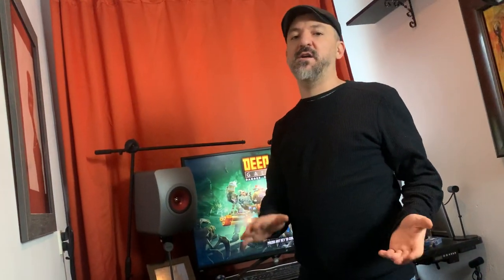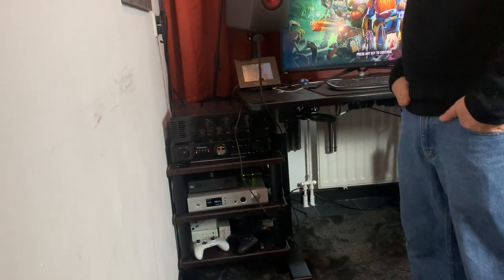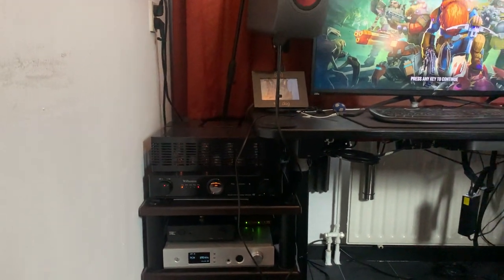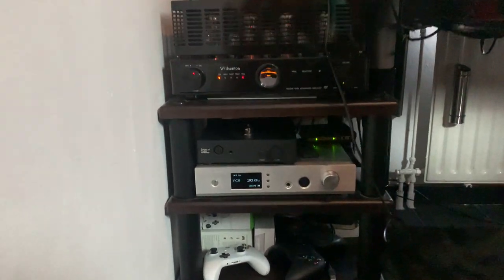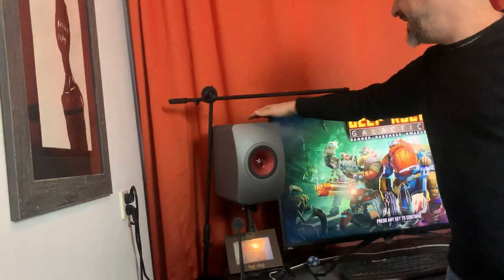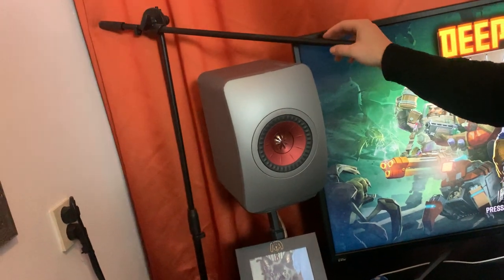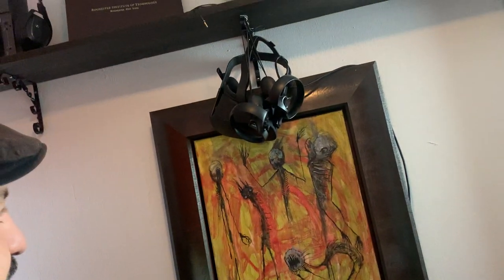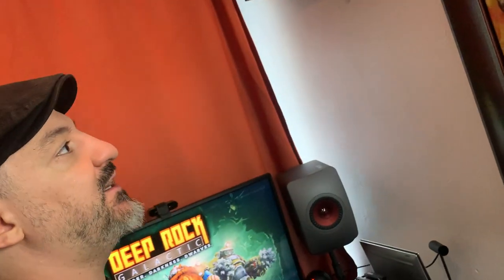Gear Show Off - My Ultimate Audiophile Computer Gaming HQ and Office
I'm a software developer, audiophile and computer gamer. I went out with the goal of buying the ultimate gaming system and office. How Did I Do?

Corrections: The Monitor is ASUS ROG Swift PG43U 43" Ultra High Definition 144Hz Screen. And the Gustard is the A20H.

Things I forgot to mention:
-Razer Death Adder Mouse
-Microsoft Keyboard
-Audio stand by Monoprice

Audio Gear List:
-Gustard A20H DAC and Headphone Amp
-MassDrop Cavier Tube Hybrid
-Willsenton R8 Tube Amplifier and Pre-Amp with KT-88's
-2xKEF's LS-50 META's
-Blue Snowball Ice Microphone
-Sound Acoustic Foam
-And Orange Transition Color curtains found on Etsy.com

Other Gear List:
- ASUS ROG Swift PG43UQ 43" Ultra High Definition, HDR 144Hz Screen 1ms response time
- Logitech 4k WebCam
- 5900X Ryzen (Zen 3) AMD Processor (Liquid Cooled) in an MSI Macro Sized Motherboard with a CoolerMaster Case and an 1080-Ti EVGA GeForce, and 64GB Ram. Two Samsung SSD's in RAID-0.
- Oculus Rift VR Headset with 3 Sensors
- Secret Lab Gaming Chair

Headphones:
- Planar Magnetic OPPO PM-1 Open Back Headphones
- Sennheiser closed back, wireless headphones TR-175
- Sennheiser 2XX's (would upgrade)

Unknown Artist (Will Update)

I've had Mechanical Keyboards, but have given up on them after too many problems. I also use this for my work, so they wear out and die fast. I may buy another, at another time.

* Looking To Support Me? *
* Need Help? *